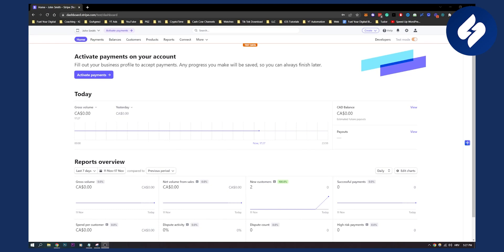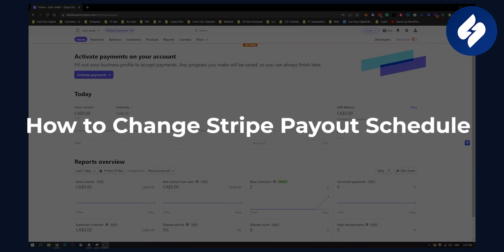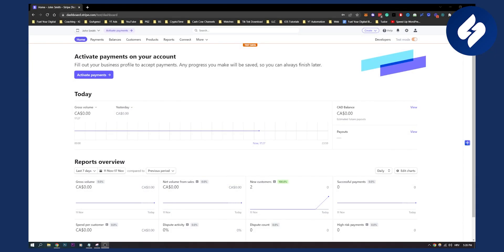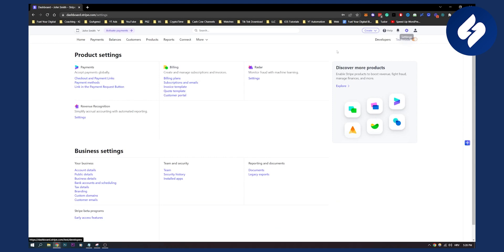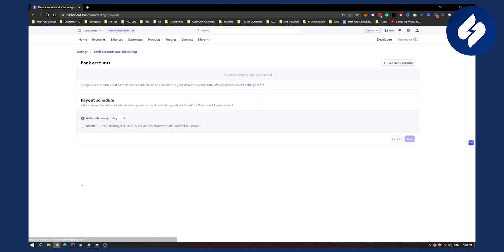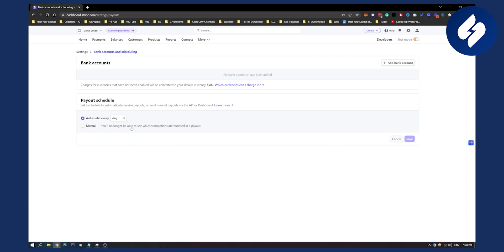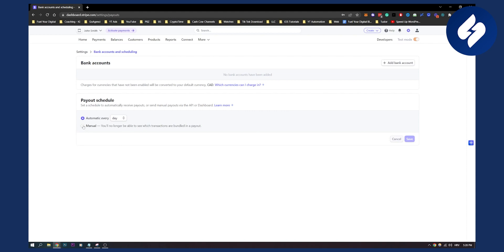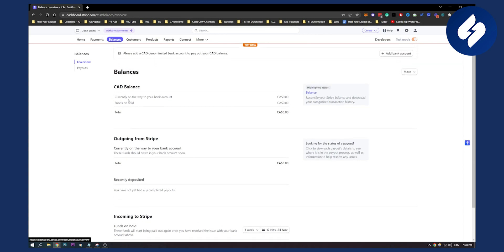How to Change Stripe Payout Schedule (2023)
In this video, we will show you how to change stripe payout schedule